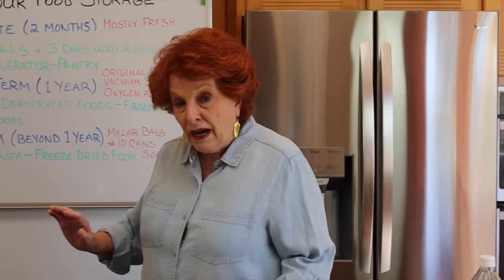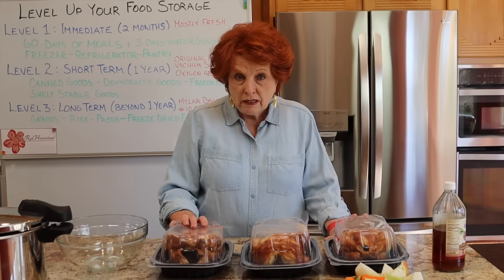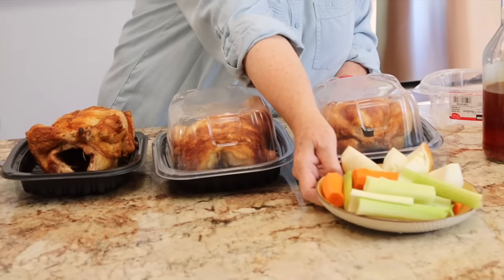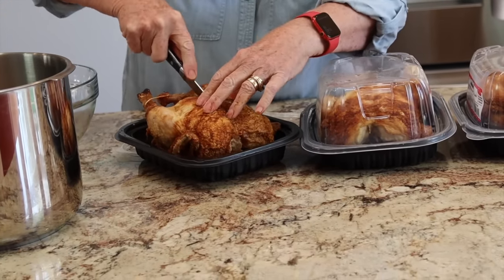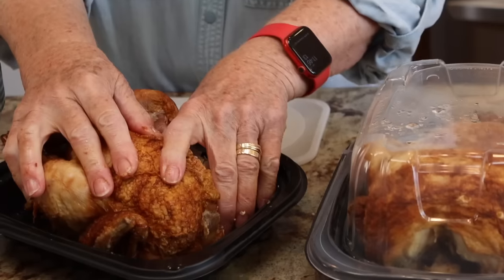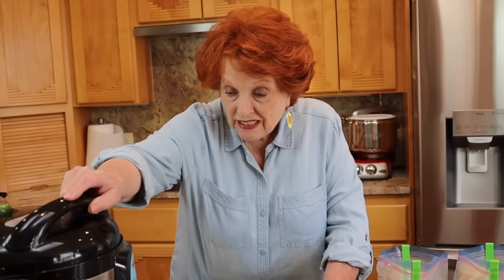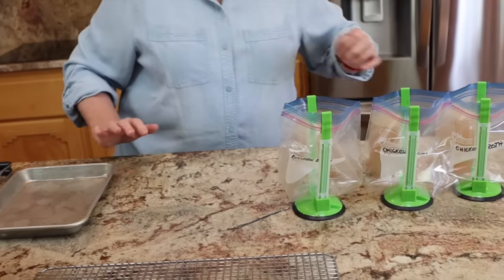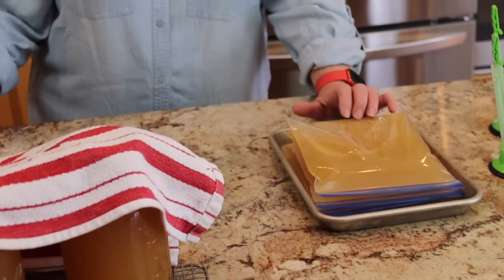Preparing Chicken for the Freezer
Continuing our effort to have 60 days worth of meals in our freezer, refrigerator and pantry, we process 3 rotisserie chickens to build up our supply of chicken chunks and broth.

Note:  In the video I say to leave 1/2 inch headspace for the broth.  I misspoke.  I actually left 1 inch headspace because I checked the USDA guidelines just before the video.  So sorry that was confusing.  The siphoning was most likely caused by the temperature differential once I opened the canner lid, and not because of headspace.  Siphoning due to lack of headspace acts differently than the explosive siphoning we saw with this broth.